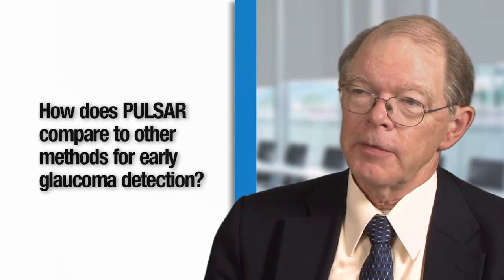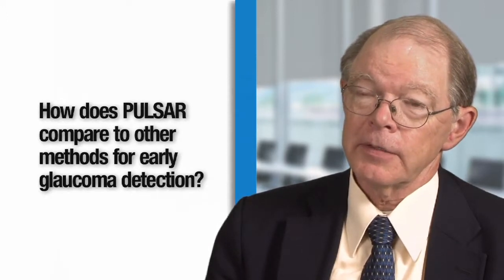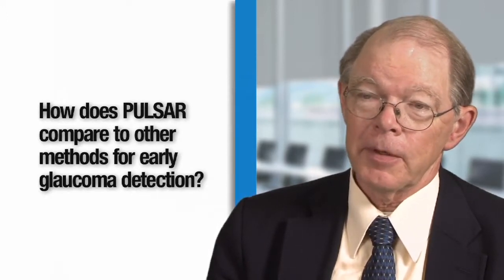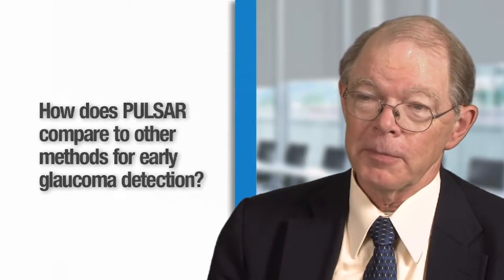Testimonial Chris A. Johnson Pulsar Test Method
Pulsar stimulus – Made easy for patients

A screening test has to be easy to complete by definition. That's why the patient-friendly Pulsar stimulus is recommended for screening purposes. It has been developed for early glaucoma detection and shows a short learning curve and low test-retest variability.